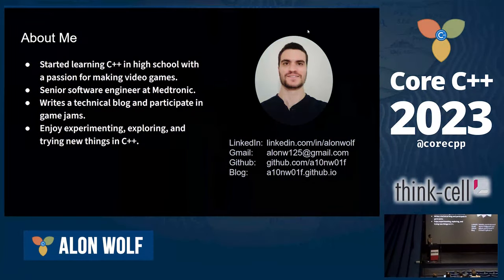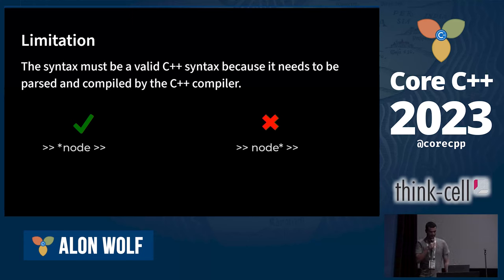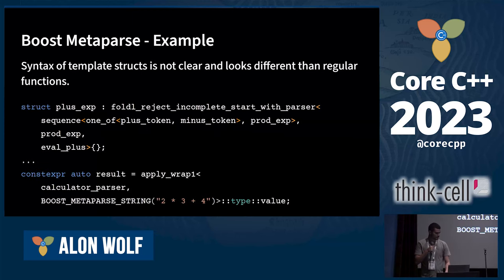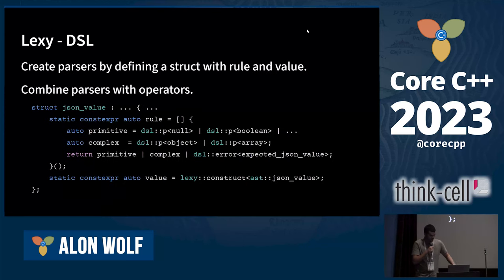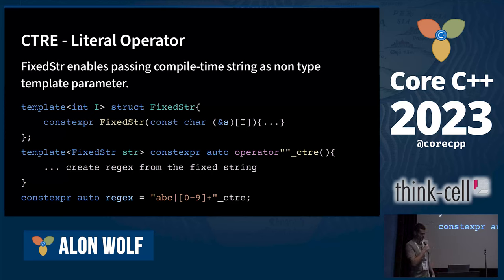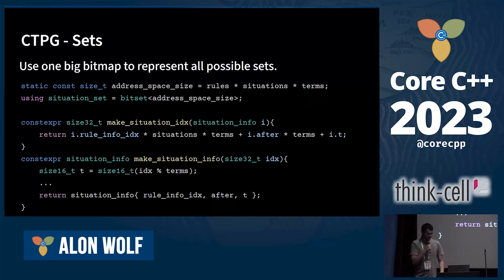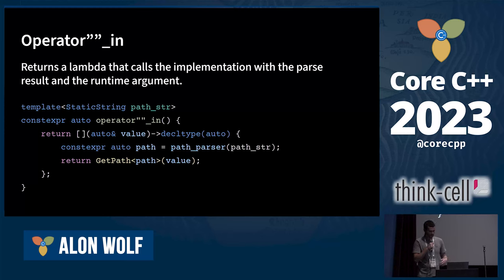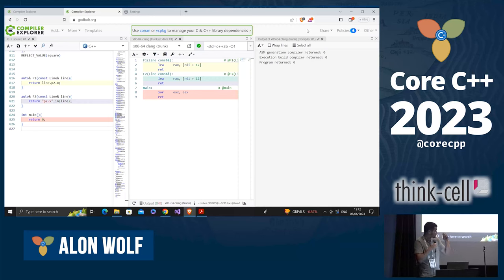Alon Wolf :: Expressive Compile Time Parsers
Presented at Core C++ 2023 conference.

Modern C++ has many language features and that can be leveraged to design an expressive API or a domain-specific language. However, these features are limited by the syntax rules of C++. To overcome this limitation, we will discuss the use of compile-time parsers to write more expressive code with zero overhead.

We will analyze open-source compile-time parsing libraries from C++11 to C++23 and compare their APIs in terms of flexibility and expressiveness. Additionally, we will delve into the techniques used in the implementation of these libraries to handle compile-time parsing under the constraints of compile-time execution.

Finally, we will highlight how these libraries can be used to reduce boilerplate and write compile-time regular expressions, parsers, parser generators, Rust's macro rules and reflection features. Attendees of this talk will gain a deeper understanding of the power and versatility of compile-time parsers in C++.

Alon is a Senior Software Engineer at Medtronic specializing in 3D and computer graphics with a passion for high performance. He has developed many custom simulation and rendering engines for different platforms using modern C++. He also writes a C++ technical blog and participates in game jams.